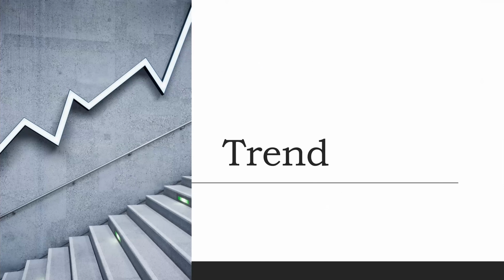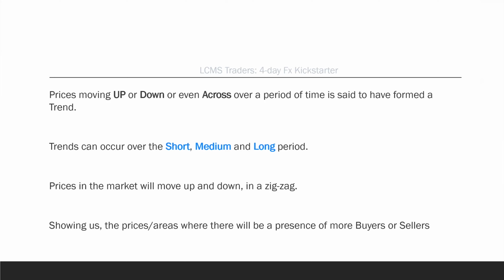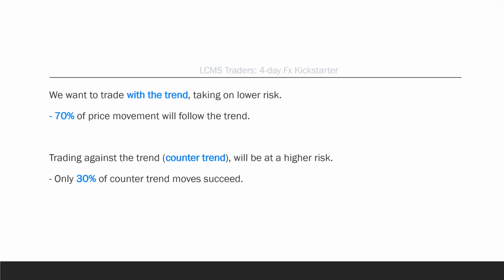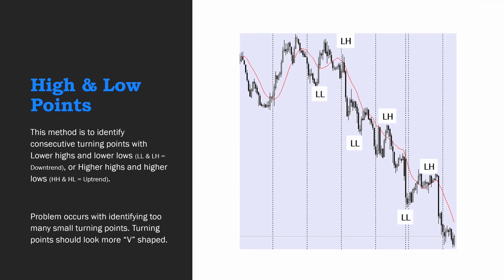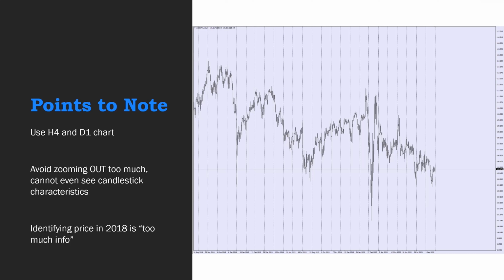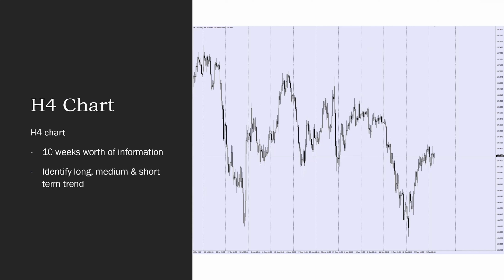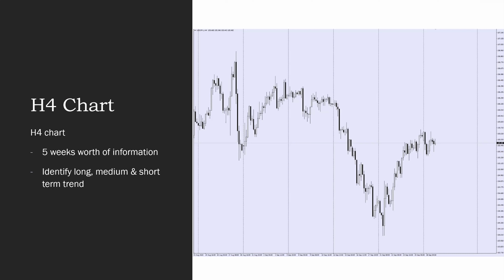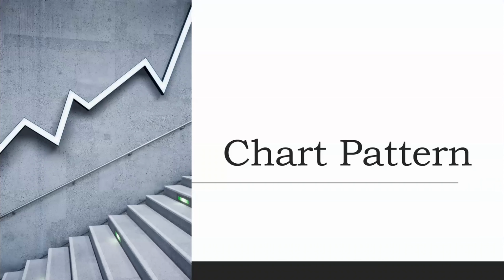Forex Trading Course - How to tell a Trend (Episode 029)